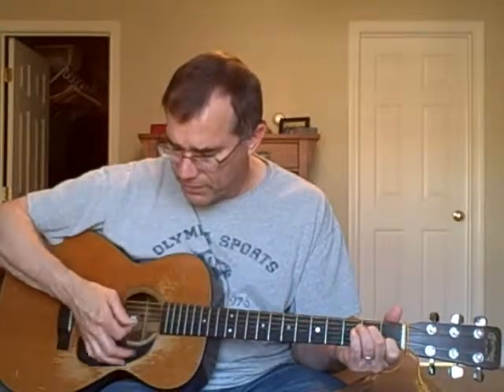jack's licks.wmv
instructional guitar video